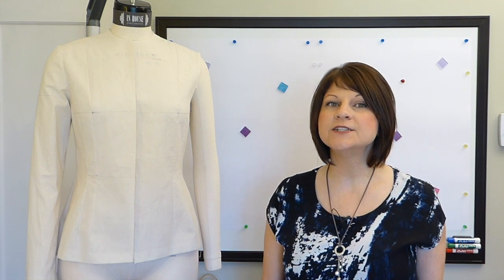Pattern Fundamentals: How to True Darts and Manage Dart Volume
Learn how to true darts and manage large dart volumes.